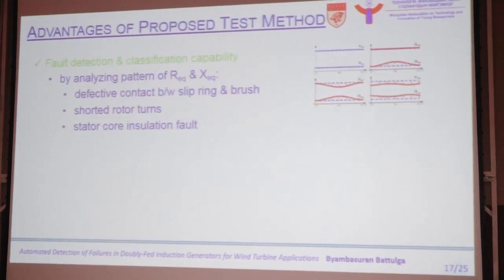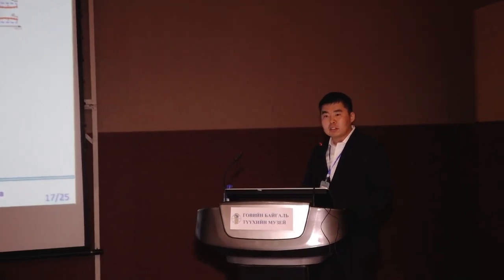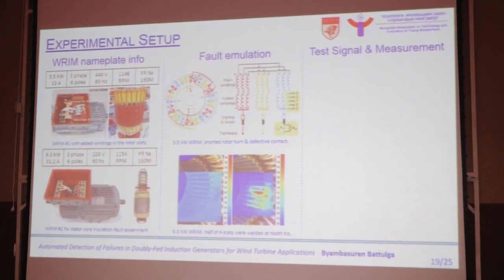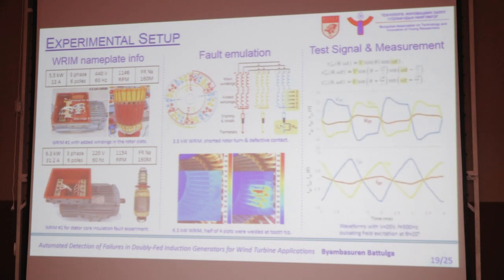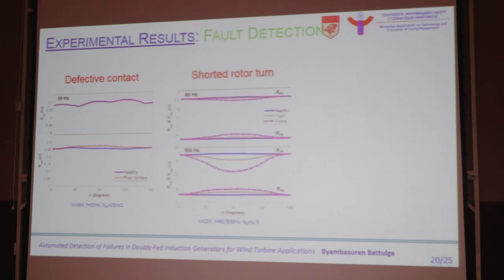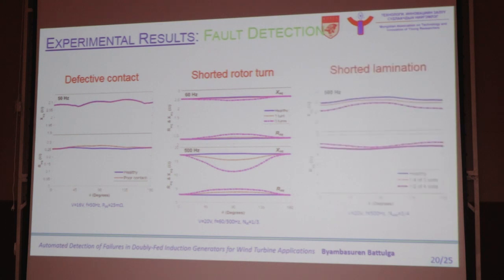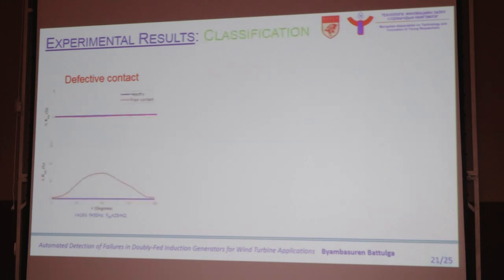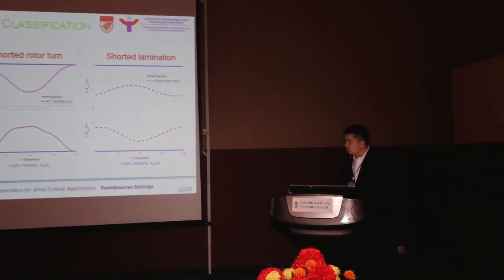“KHUREL TOGOOT-2022”ОЛОН УЛСЫН ЗАЛУУ ЭРДЭМТДИЙН ЭРДЭМ ШИНЖИЛГЭЭНИЙ ХУРАЛ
2022 ОНЫ 11-Р САРЫН 14-НИЙ ӨДӨР ЗОХИОН БАЙГУУУЛАГДЛАА.
2-р хэсэг
Илтгэгч : Б.Бямбасүрэн
Сэдэв : Automated Detection of Failures in Doubly-Fed Induction Generators for Wind Turbine Applications.